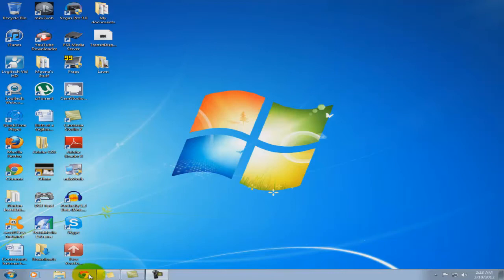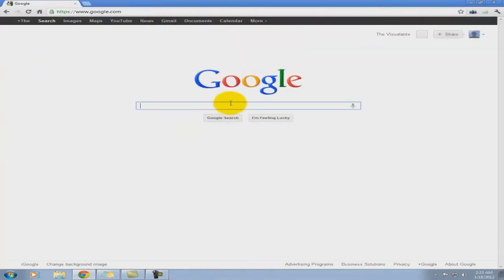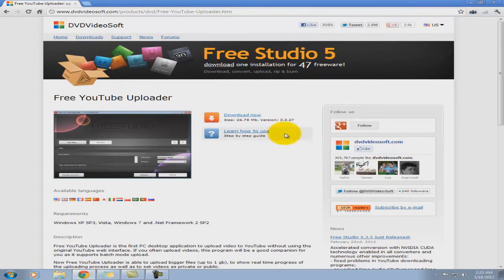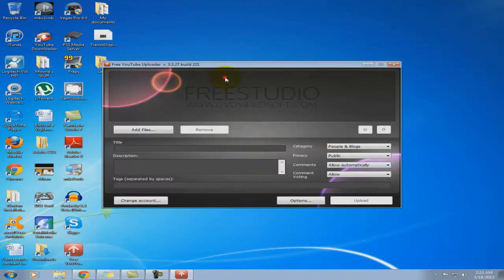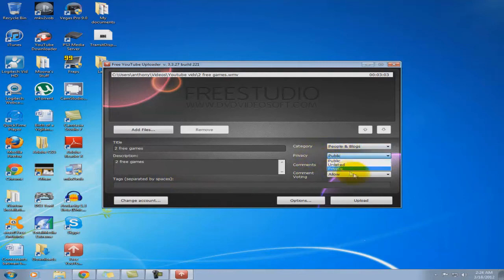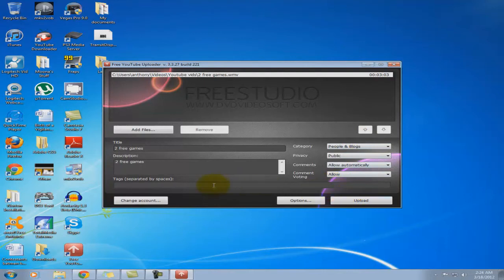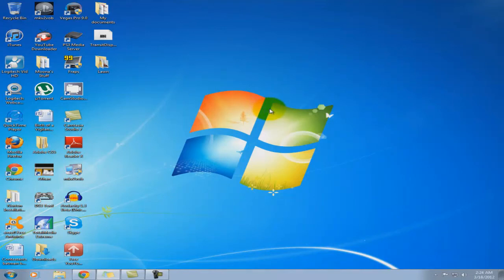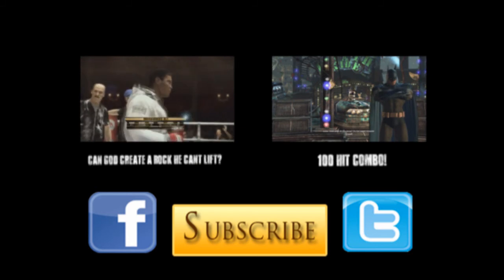Youtube not uploading fix (2012)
Are you having trouble uploading videos? Here's how to fix that!
Like on facebook fanpage: TheVisualante